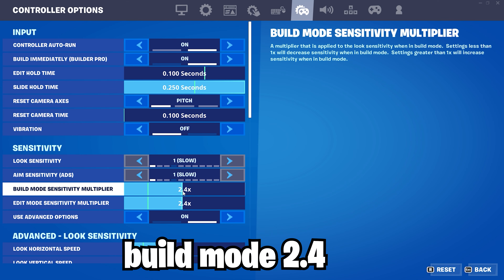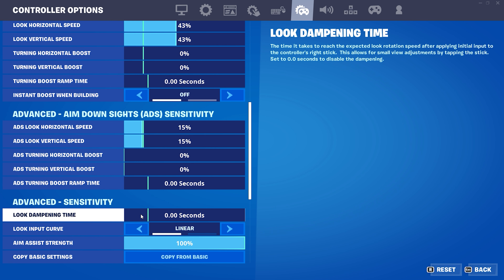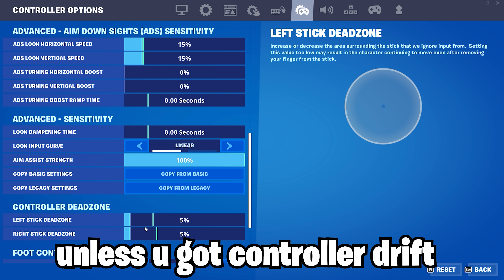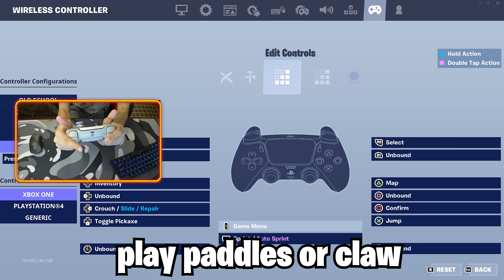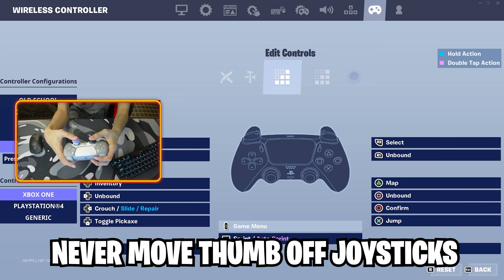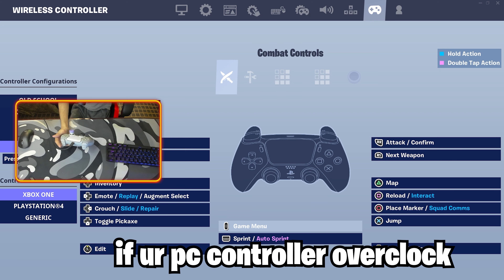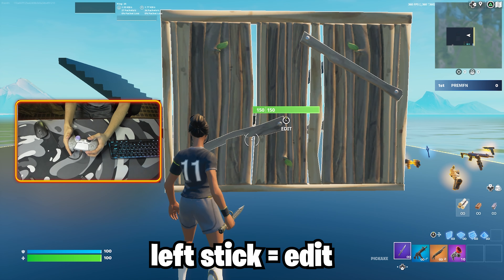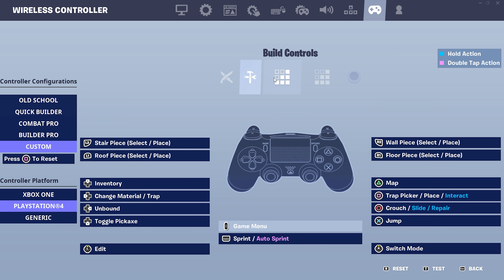Best Controller Settings 🤓